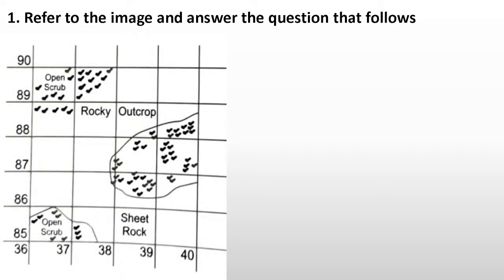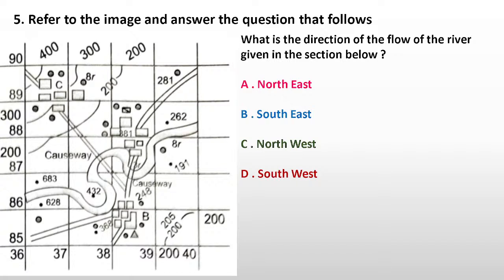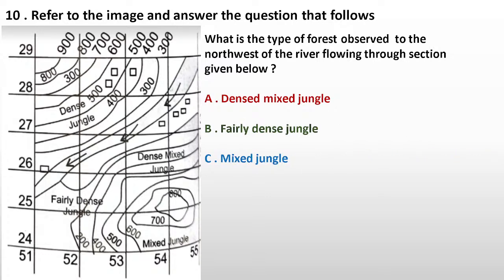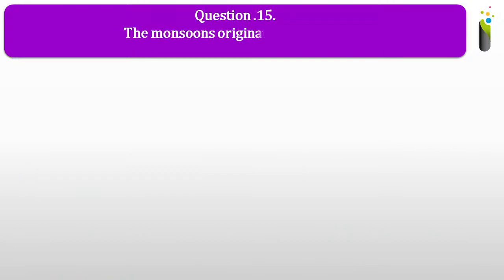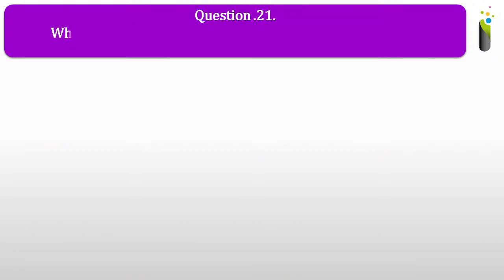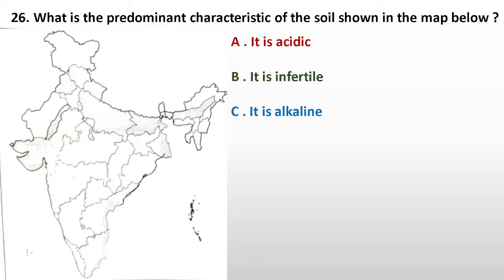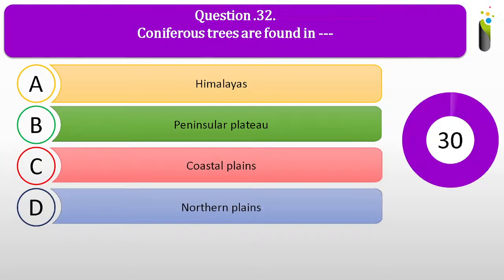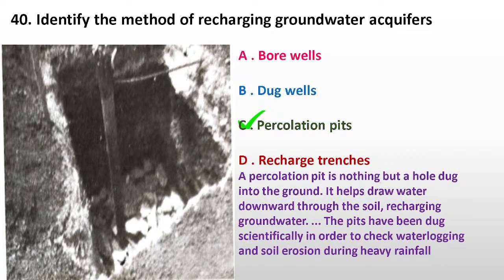Practice Paper 04 | Geography | H.C.G. 2 | ICSE Semester 1 Board Examination | Intelletics Institute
Hello students,
In this live session, we are going to solve MCQs of Geography for Term 1 according to the bifurcated syllabus for all the ICSE grade 10th students, MCQs.